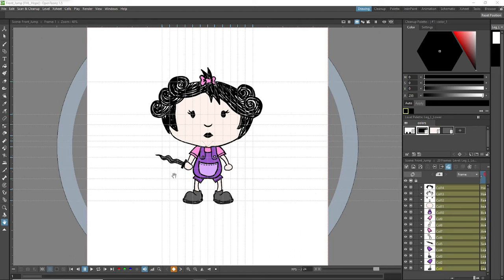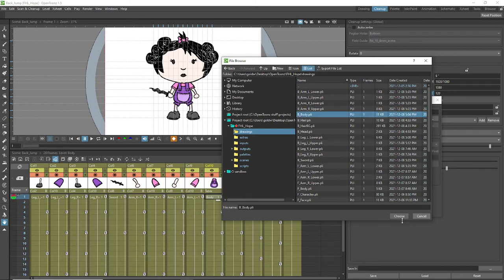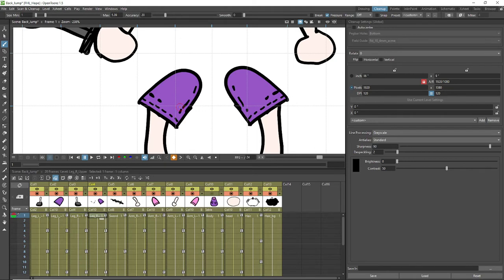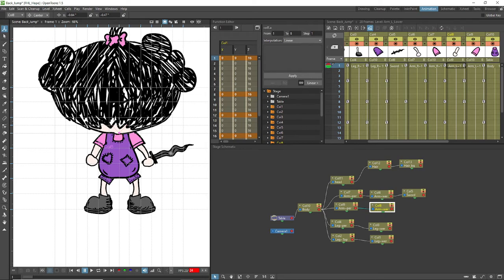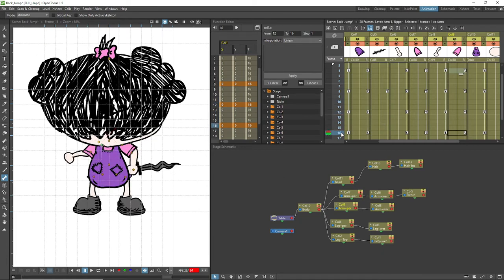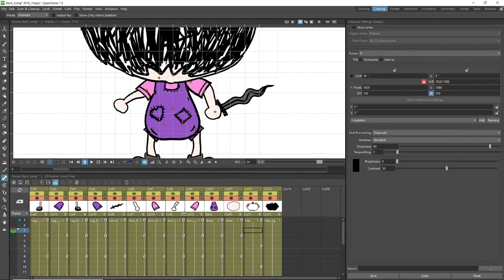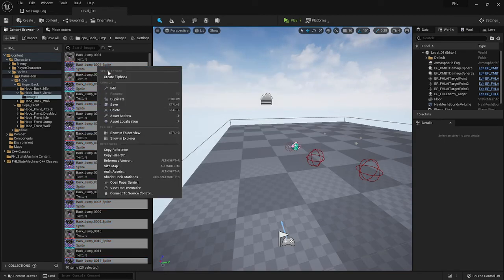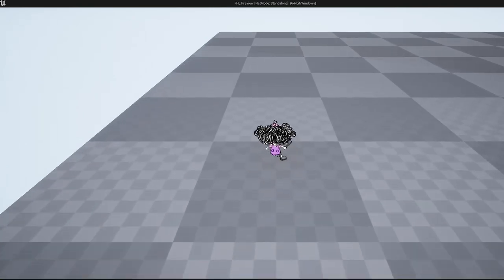Making Hope: How Drawings and 2D Game Animation Work in Open Toonz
I've learned something really handy in Open Toonz yesterday and will really help me speed up my work. It allowed me to reuse my animation (some with minor tweaks) and upload it to the UE5 game in no time.

Tools I used:
Huion Kamvas Pro 16

Faith Hope Love - the game is a 2.5D action-adventure game made in Unreal Engine 5. Come join me on my journey in learning C++ and making my first game along the way.